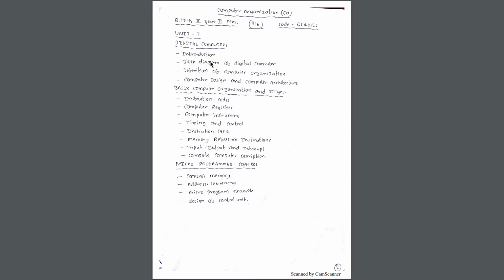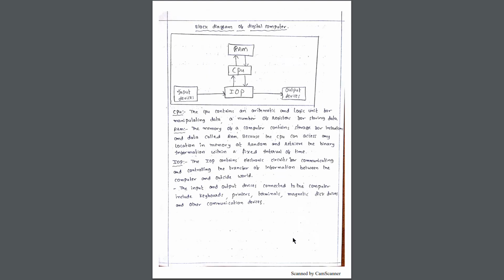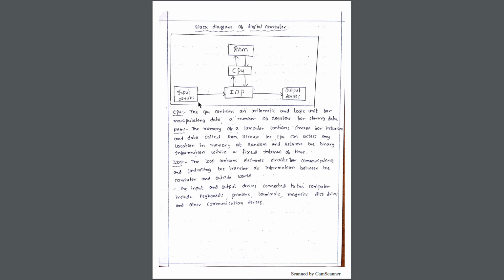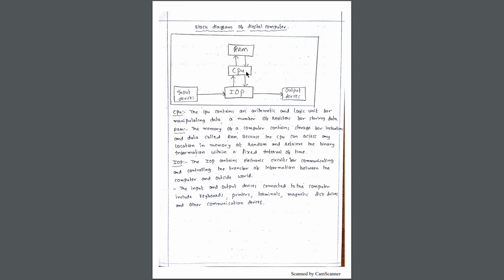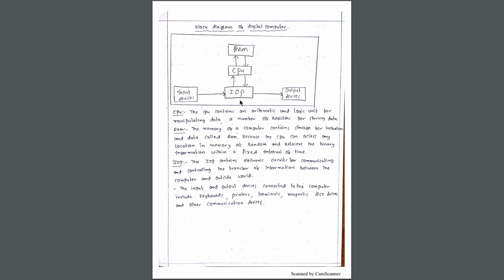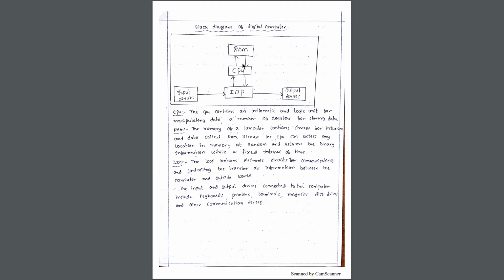computer organization||computer organization and microprocessors||unit-1 jntuh||digital computers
hello students
thankyou